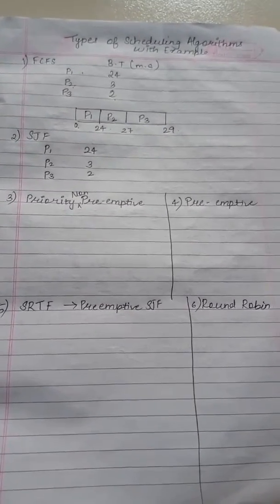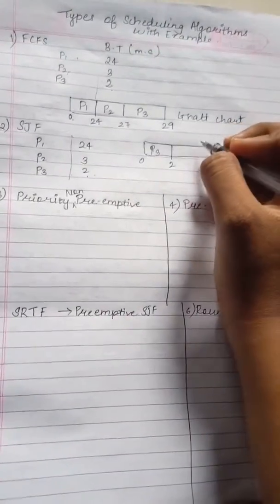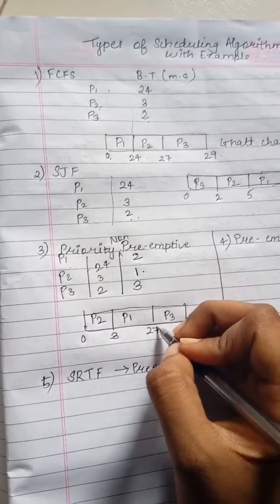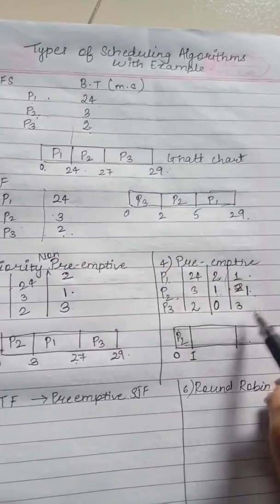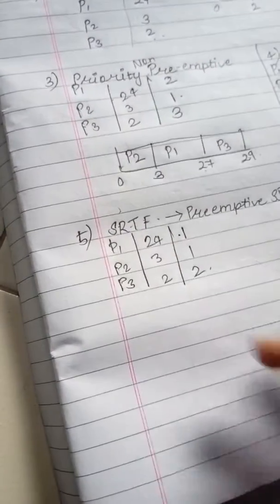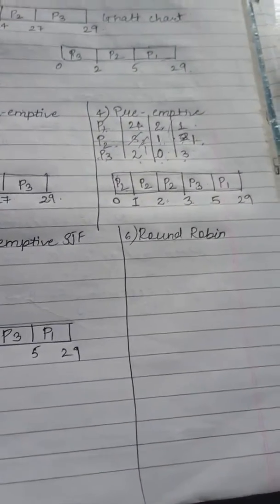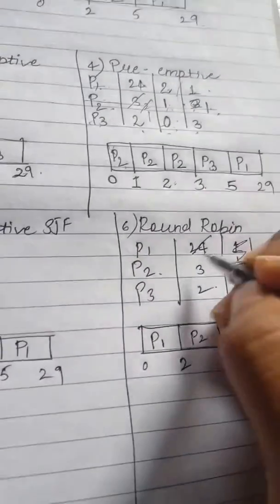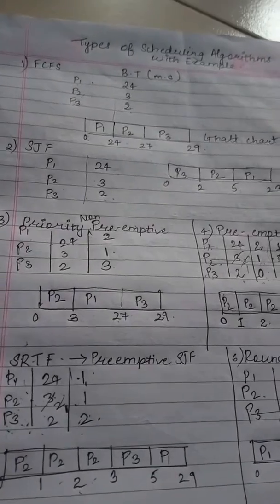TYPES OF SCHEDULING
Hello guys ! this video is all about types of  scheduling algorithm with the help of an example